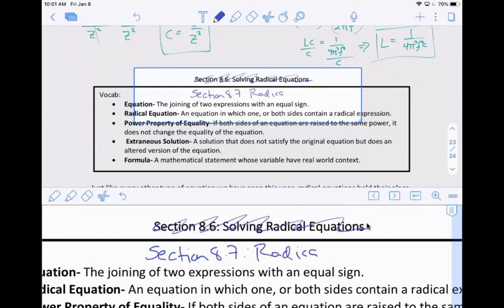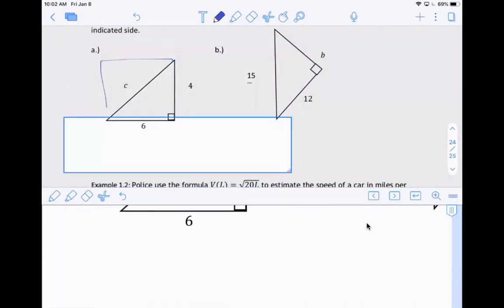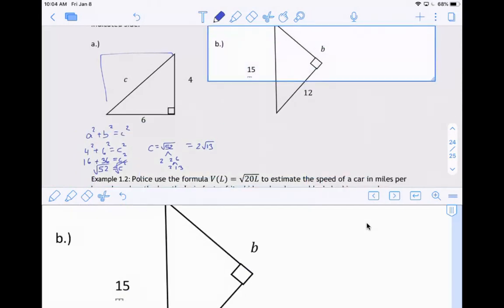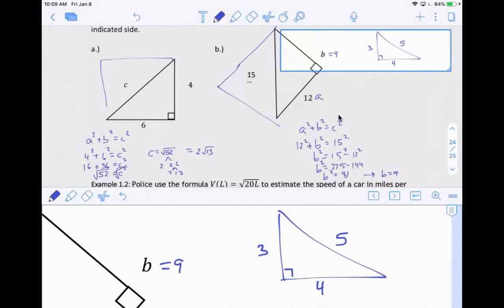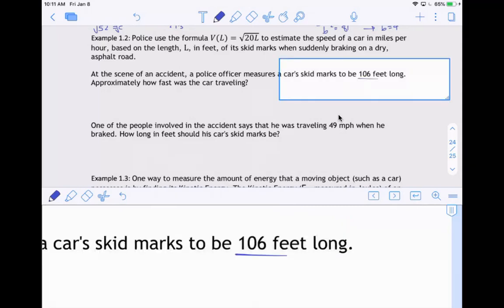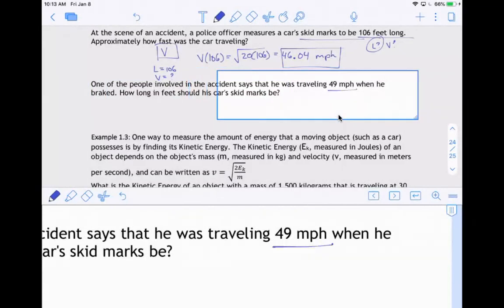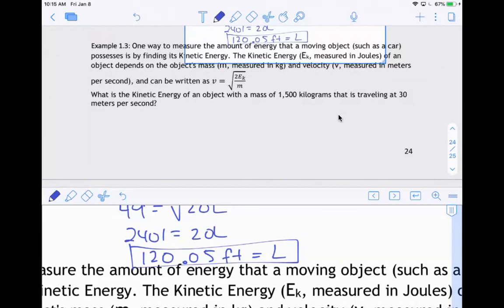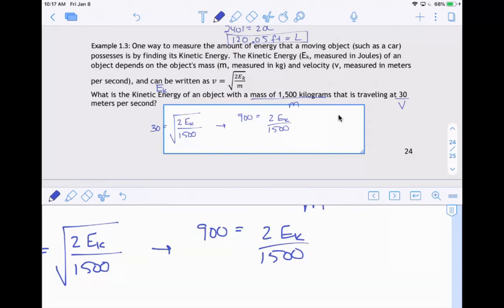CP 8.7 Video 1 Applications of Rads